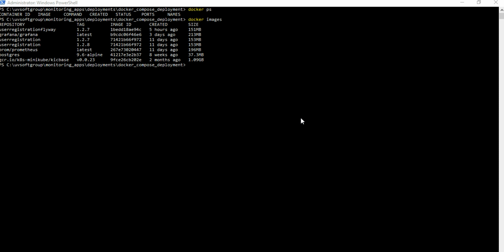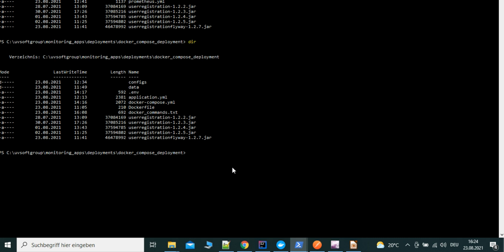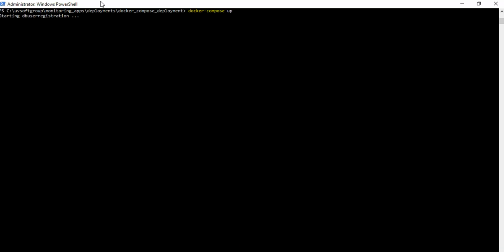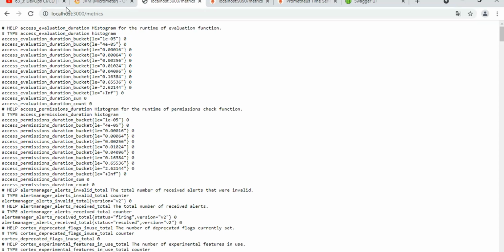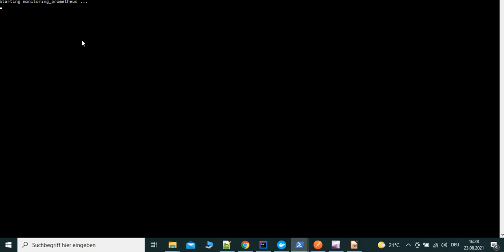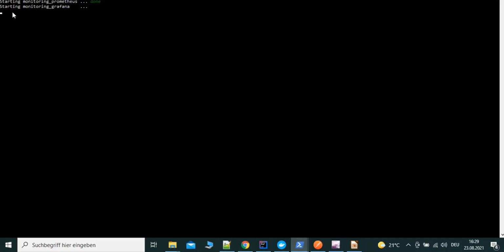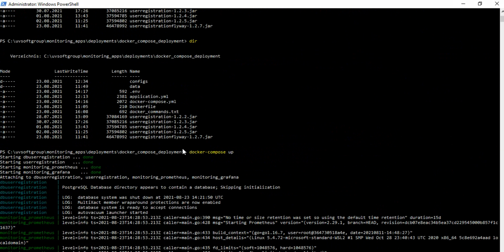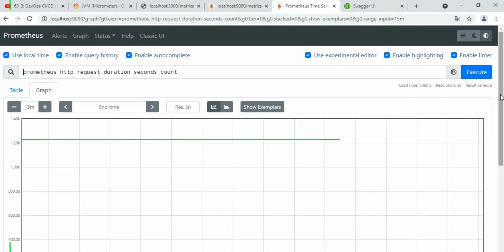70_12: Monitoring Applications | Spring Boot Actuator | Micrometer | Prometheus | Grafana | Docker